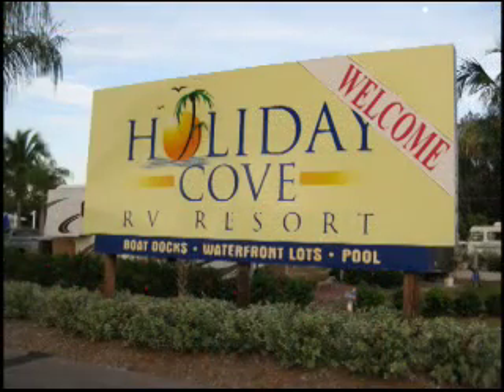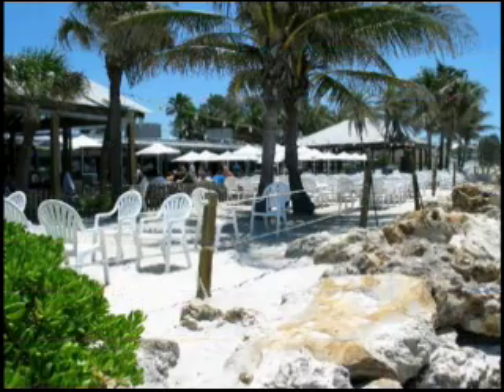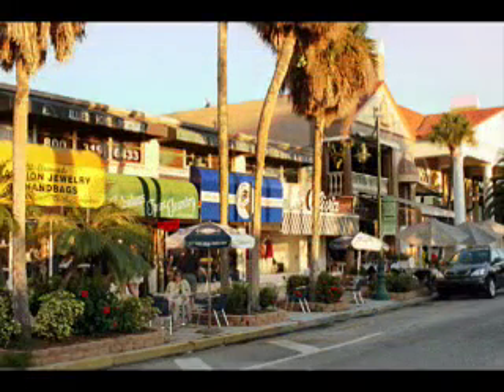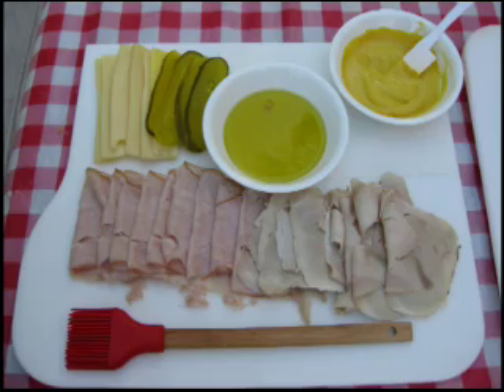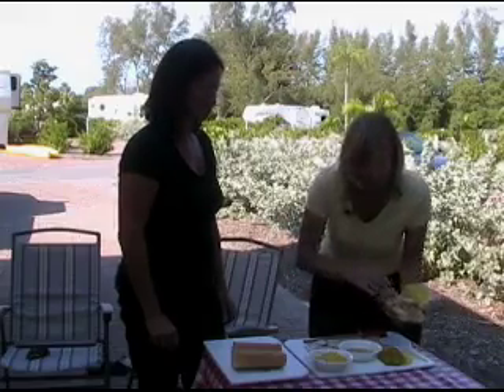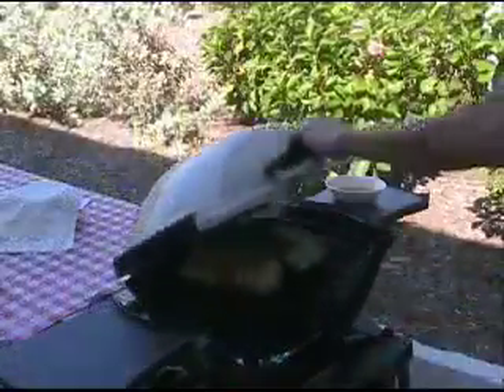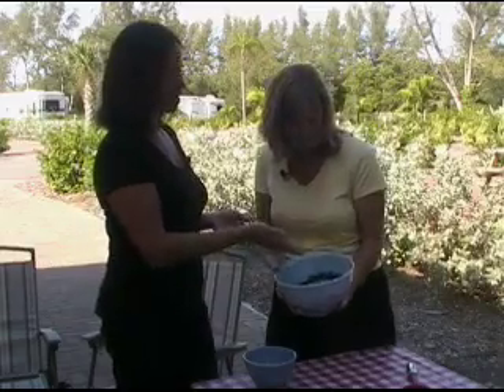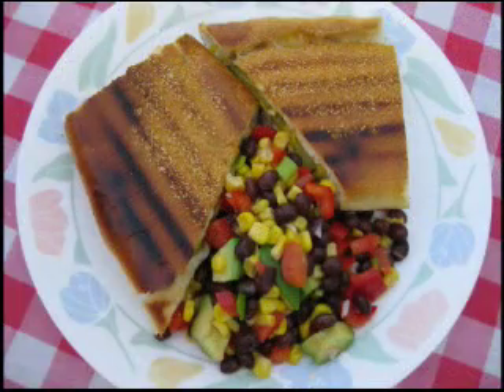RV Cooking Show - Cortez FL, Grilled Cuban Sandwiches & ...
The RV Cooking Show heads to the West Coast of Florida to bring you the beautiful beaches of Cortez and two Cuban taste sensations...pressed cuban sandwiches on the grill and our guest Paulette's "cuban cowboy caviar". What a wild ride...c'mon along!!